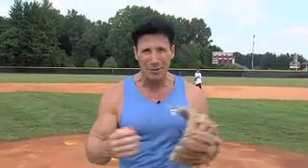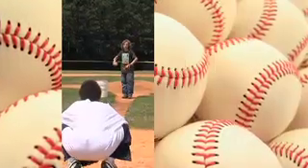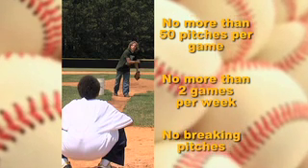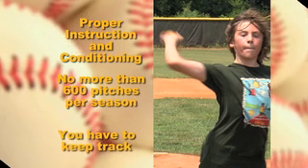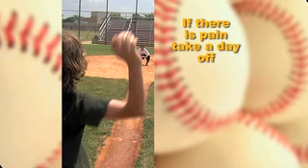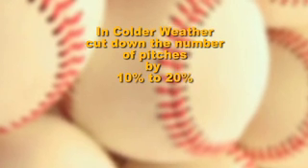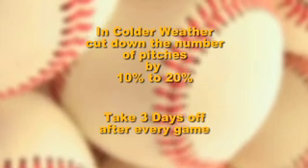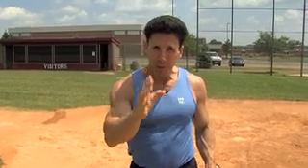Conditioning for Baseball Pitching for Children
Peter Nielsen explains the importance of Conditioning for Baseball Pitching for Children